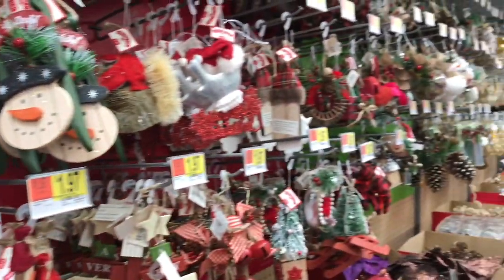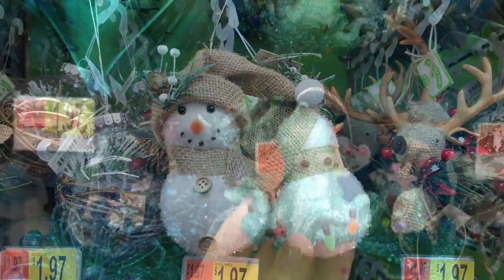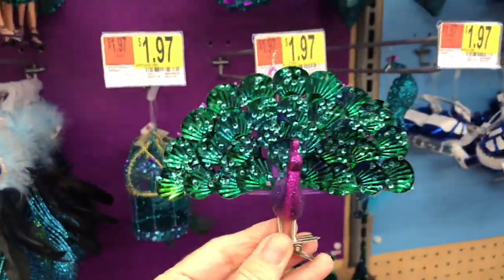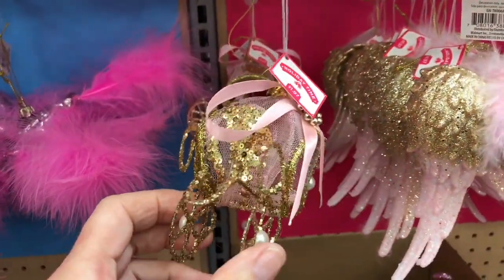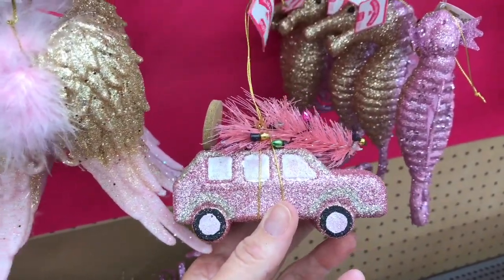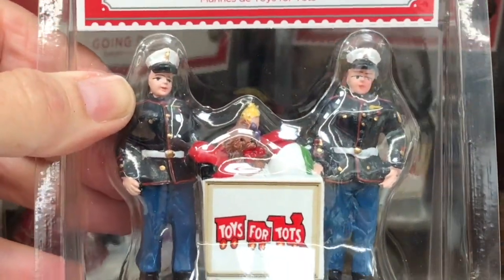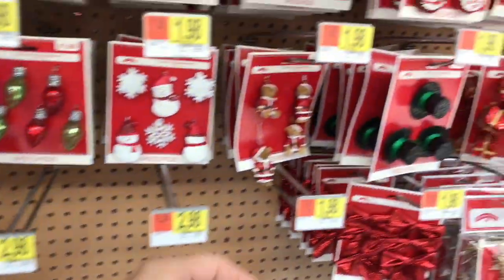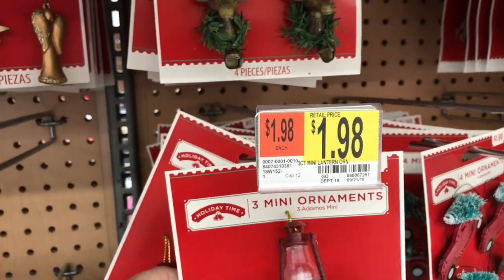Finding Dollhouse Treasures at Walmart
I'm always on the lookout for realistic miniatures for my Barbie Gets Real Instagram. Last year, I found some great Christmas ornaments at Walmart, so I went back to see what they had this year and I wasn't disappointed.